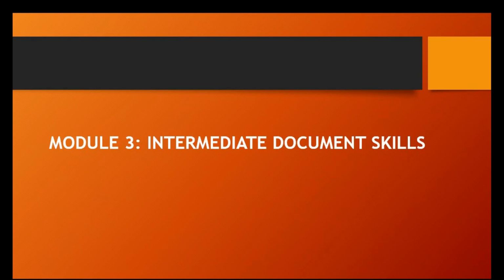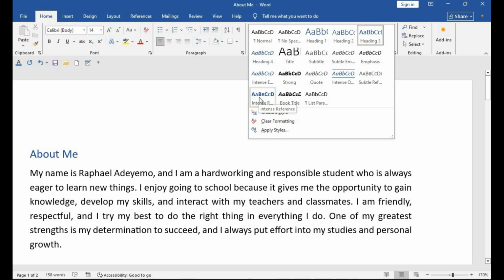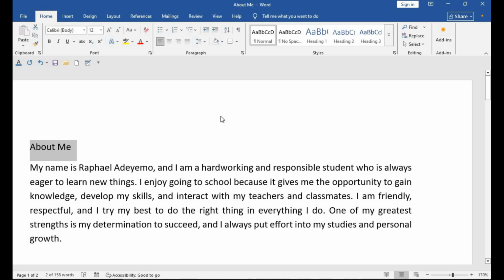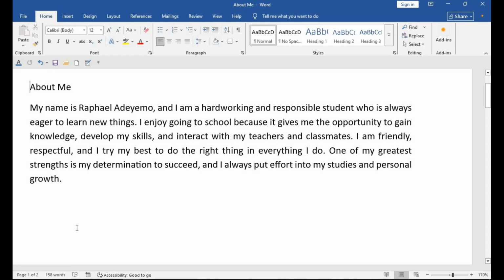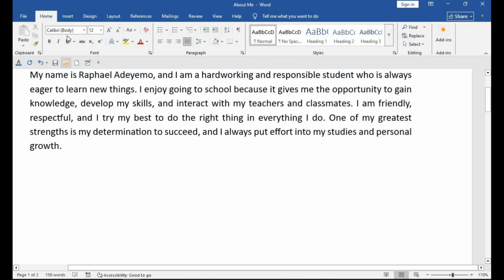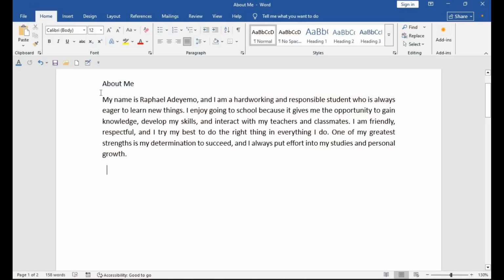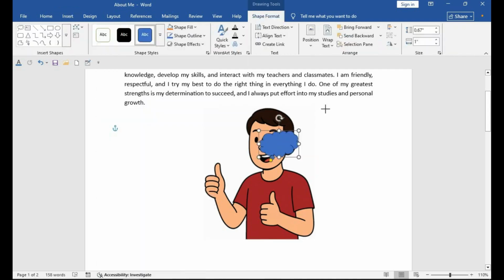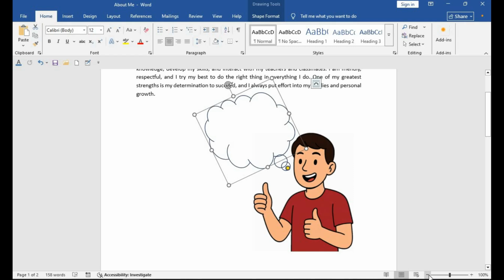Mastering Microsoft Word - Intermediate Document Skills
Welcome to Module 3 of the Microsoft Word Mastery Series
In this lesson, we move beyond the basics and start using the tools that make your documents look professional, organized, and visually impressive.

If you’ve ever wondered how to properly format long documents, manage headings, insert tables, or work with images in Word — this module is for you.

🔹 What You’ll Learn in This Module:

✅ How to use Styles to format documents consistently
✅ Applying built-in styles and creating custom styles
✅ Inserting and editing headers, footers, and page numbers
✅ Creating and managing multi-level lists
✅ Customizing numbering formats and bullet styles
✅ Creating and formatting tables (borders, shading, alignment)
✅ Sorting data inside tables
✅ Inserting images and media
✅ Wrapping text around images
✅ Using shapes, icons, and SmartArt

This module includes a hands-on practical assignment to help you apply everything you learn.

Pause the video at any point and practice along — that’s the best way to master Microsoft Word.

🎯 Who This Module Is For:

✔️ Learners who have completed Modules 1 & 2
✔️ Students working on projects and reports
✔️ Office staff and administrators
✔️ Business owners creating professional documents

👍 Support & Engage

If this lesson helps you:
✔️ Share your progress or questions in the comments

🚀 Next Module:
➡️ Module 4 – Advanced Formatting & Layout

We’re taking your Microsoft Word skills to the next level!